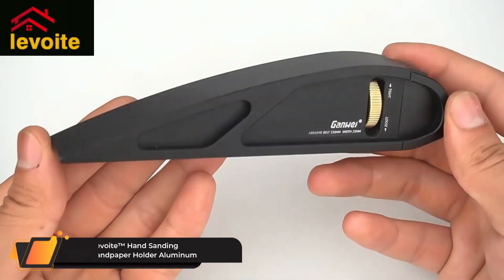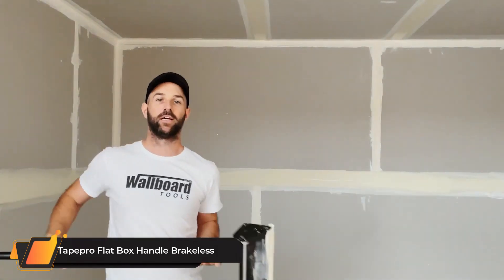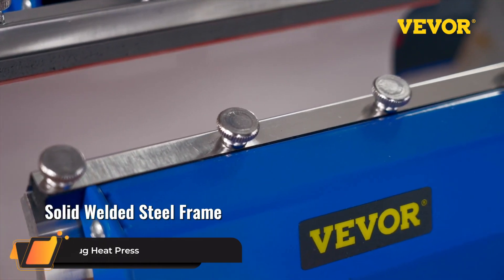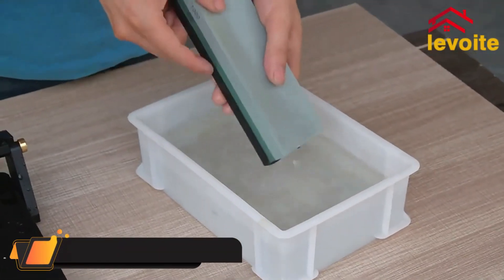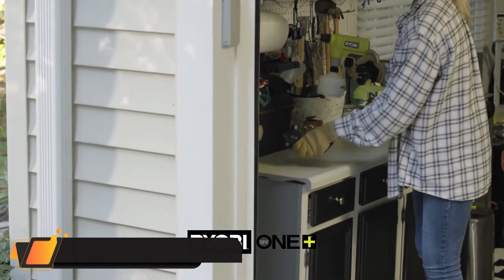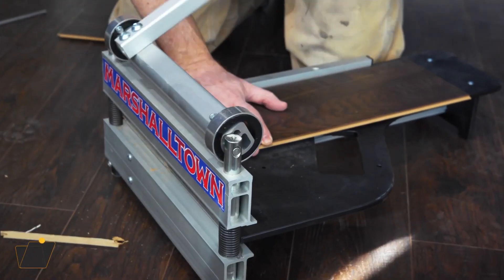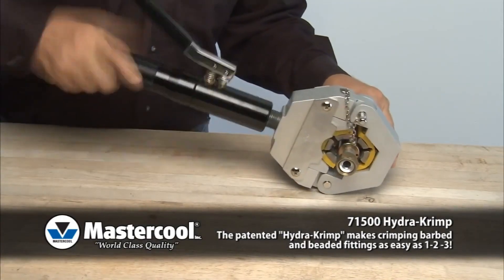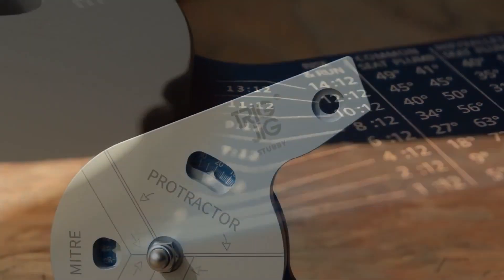These tools are brilliant award winners ▶ 18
Links:
Levoite™ Hand Sanding Sandpaper Holder Aluminum

Mastercool's hydra-krimp